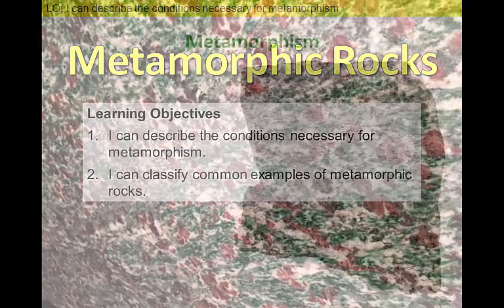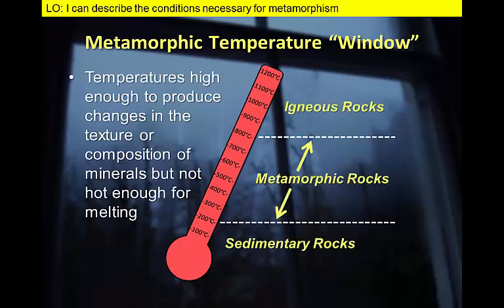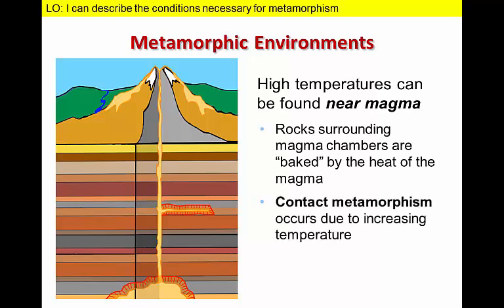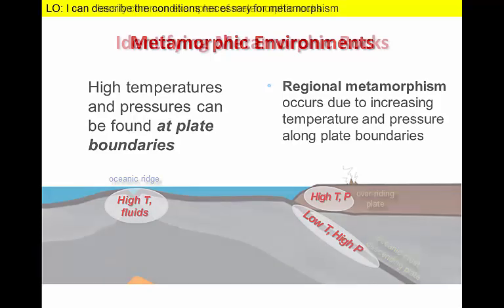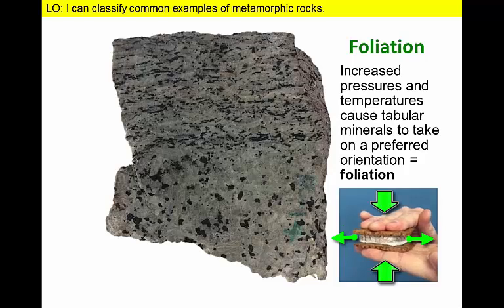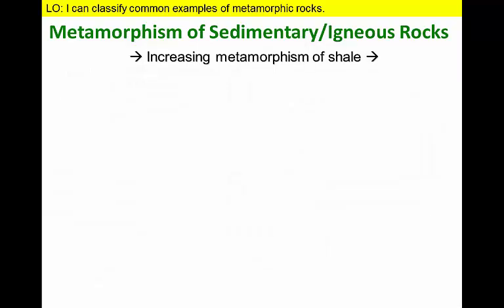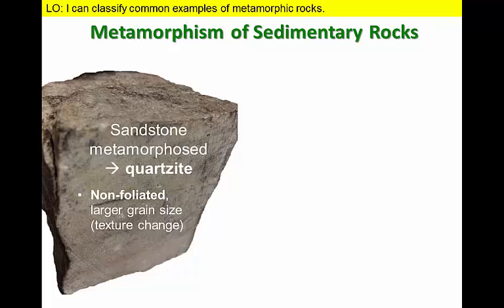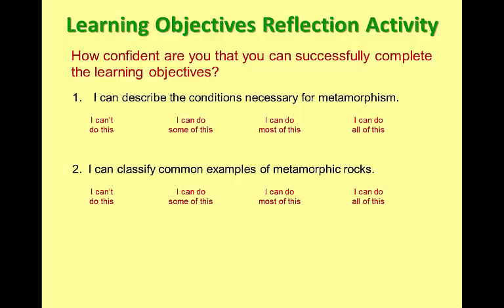Metamorphic Rocks (& toast)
This video discusses the formation of metamorphic rocks, one of the three major groups of rocks on Earth and the bedrock under much of North America.  We explain that toast is a metamorphic form of bread and describe the conditions necessary for metamorphism to occur (burial of rocks, proximity to magma, plate tectonic settings). You will learn about the metamorphic temperature window, how developing a foliation is similar to squeezing a marshmallow, the names of some common metamorphic rocks, and what happens when sandstone and limestone are subjected to higher temperatures and pressures.